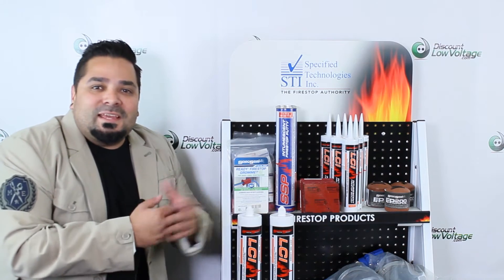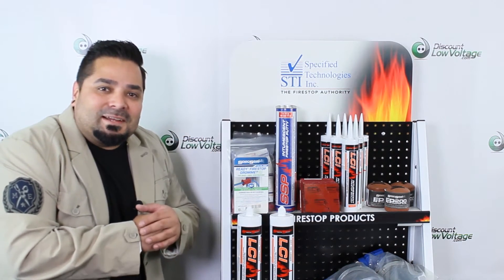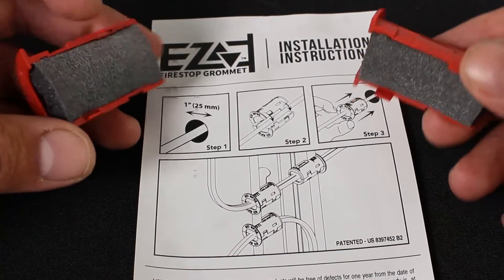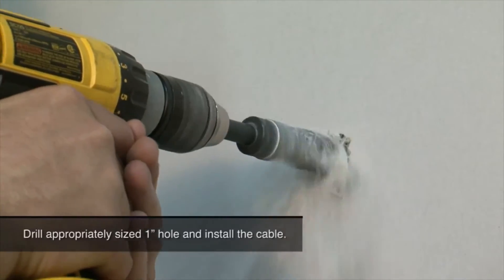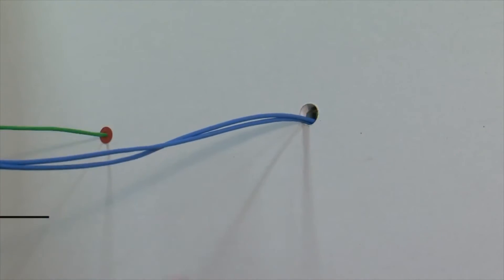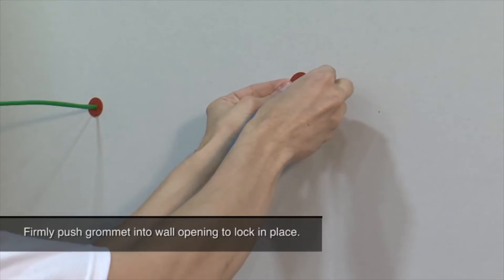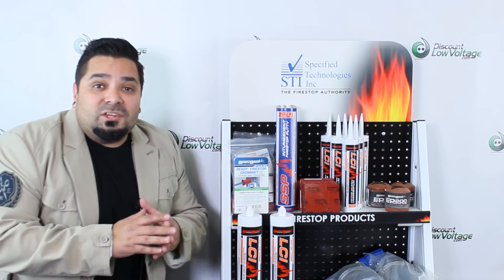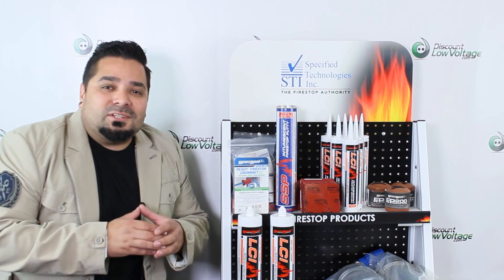Specified Technologies EZ PATH Firestop Grommet 10 per pack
Penetrations for one or two small cables can be time-consuming, expensive, and messy. EZ-Path® Firestop Grommets make membrane and through-penetrations through rated gypsum board walls a snap. Just drill a hole, run your cable, snap the grommet around the cable, and press it into the wall. Use a single grommet for single-sided (membrane) penetrations, or drill a hole through both sides of the wall and install grommets back-to-back for through-penetrations.

The RFG2 EZ-Path® Firestop Grommet is molded from a premium-grade plenum-rated polymer. A soft foam inner core conforms to the cable to form a tight seal. The cable is smoke-sealed and firestopped in just minutes with no sleeve, sealant, or putty required!